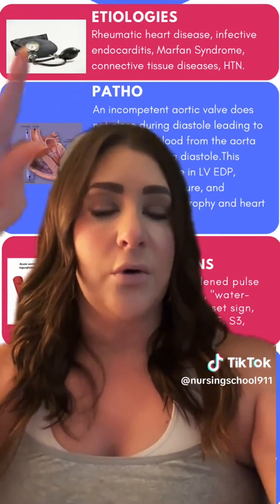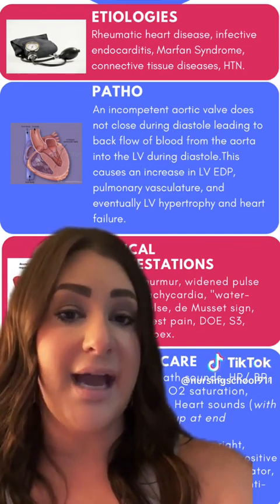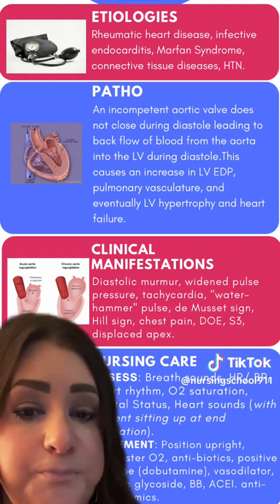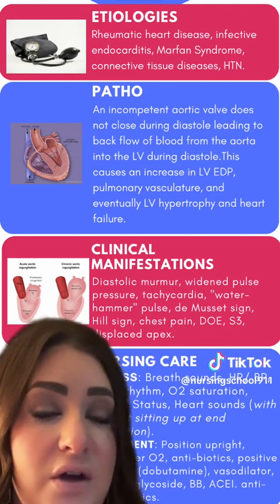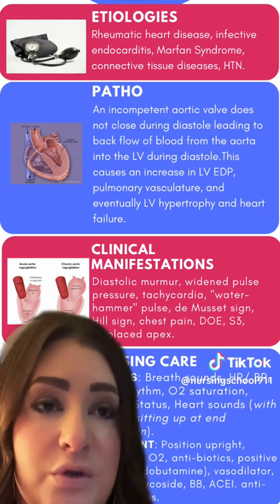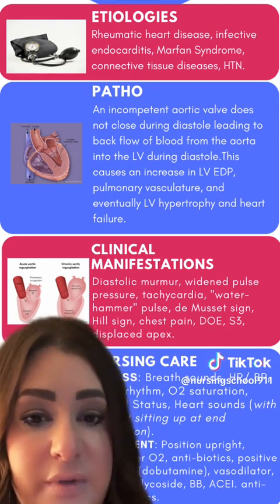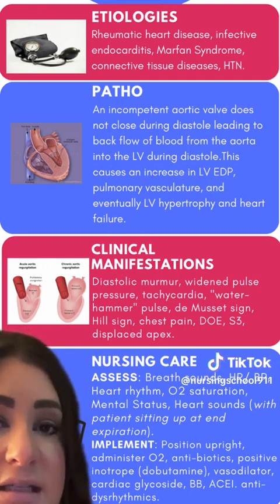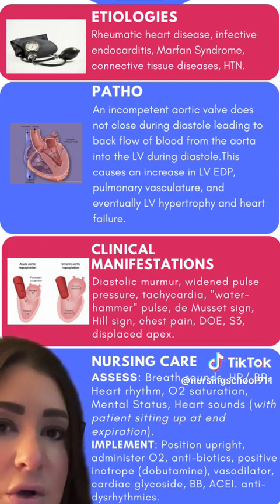Aortic Regurgitation: Etiologies, Pathophysiology, Clinical Manifestations and Nursing Care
Aortic regurgitation is a valvular disorder that results from an incompetent aortic valve that does not close to form a tight seal during diastole. This leads to the backflow of blood from the aorta into the left ventricular during diastole. Watch this quick video to learn the most common etiologies, pathophysiology, most important signs and symptoms and the nursing assessments and interventions for patients with this disorder.